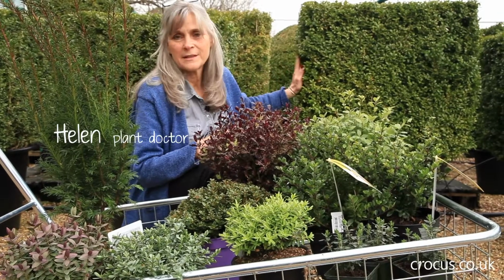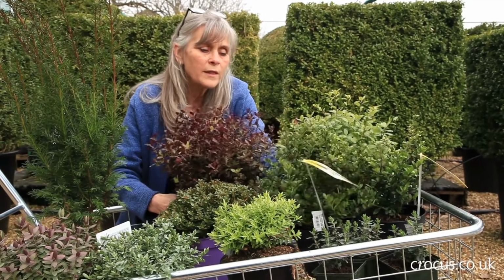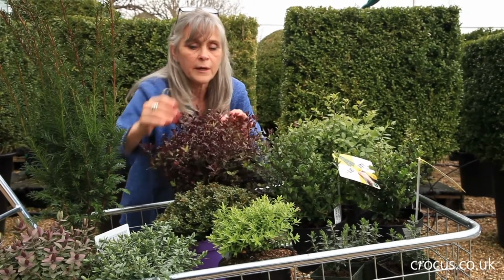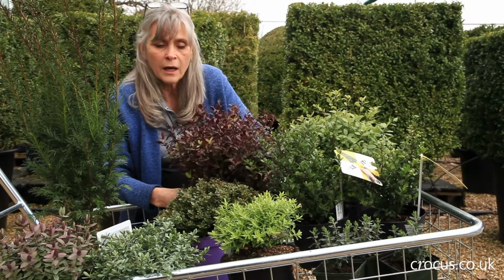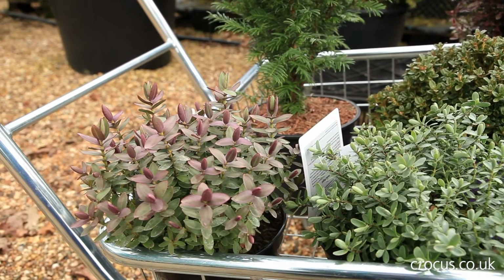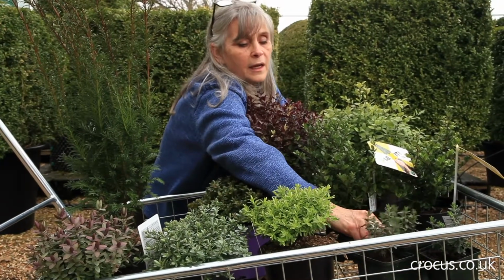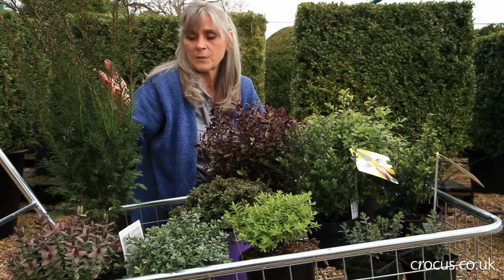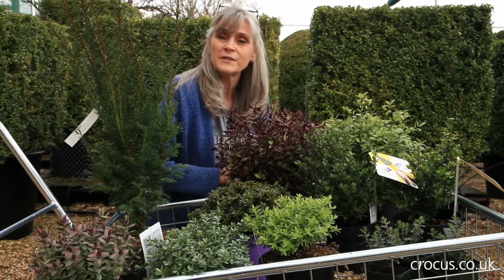Alternatives to buxus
Looking for alternative structural topiary to the ever-popular Buxus? Helen, our Plant Doctor takes you through the alternative options for your garden.

Get in touch with us using mycrocus & askcrocus on Twitter and Instagram!